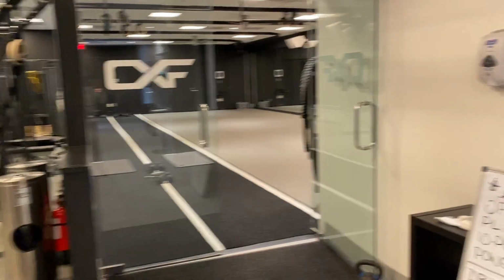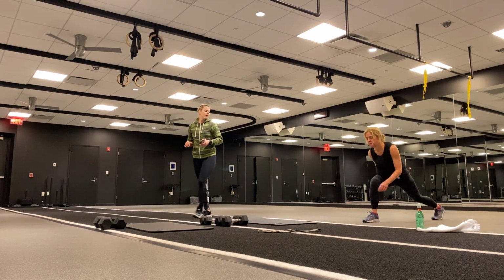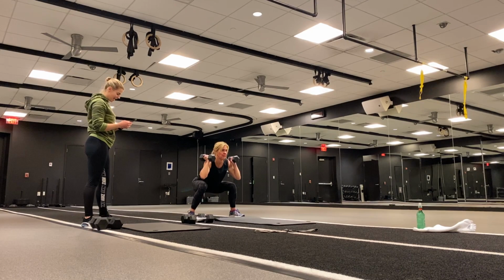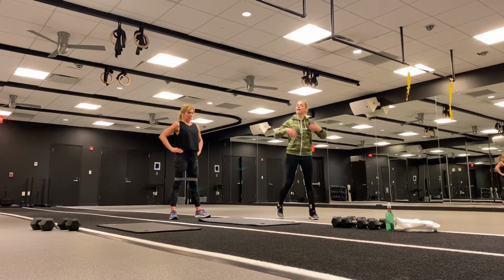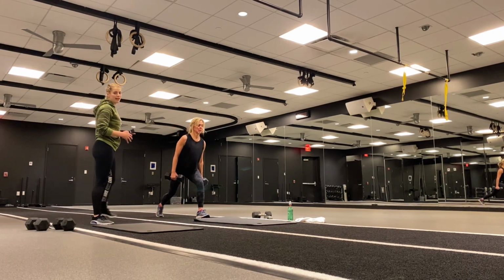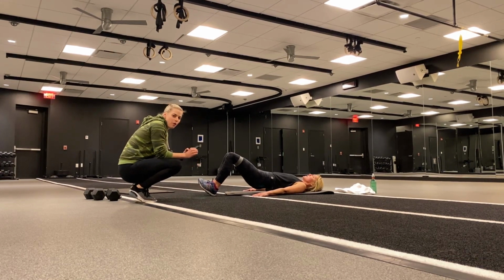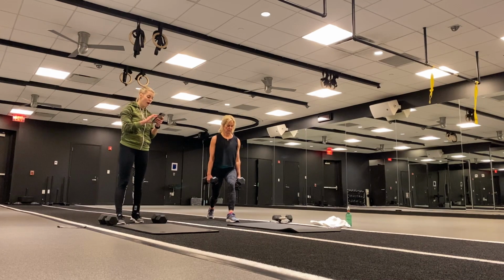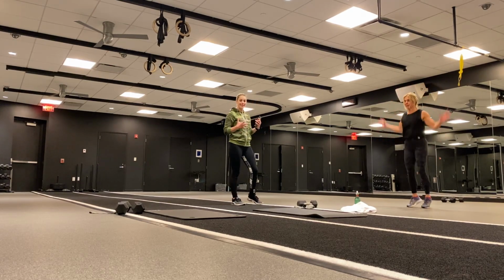VARSITY BC: LEG DAY MARCH 17 2020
BEST DAY OF THE WEEK PROS: LEG DAY! Keep the hustle. Boot camp classes filmed at CXF located at 22 Pine Street in New Canaan, CT.
All you need is a set of leg day dumbbells, a mat, and a band (if possible).

Always remember to drink lots of water, take breaks where needed, and stretch once you are all warmed up.

Train hard. Game on.